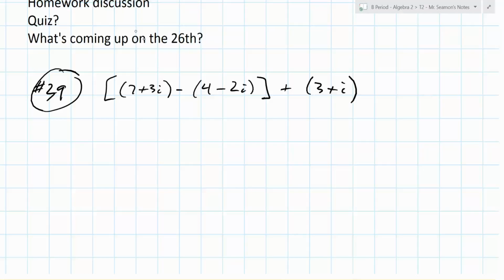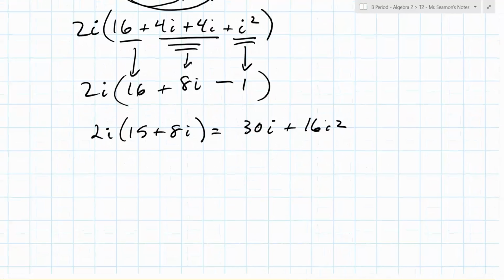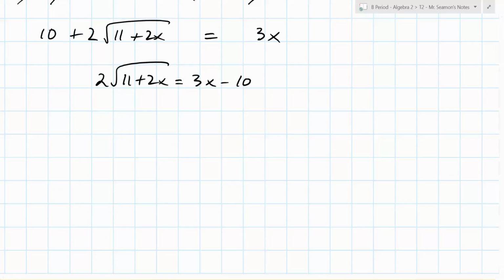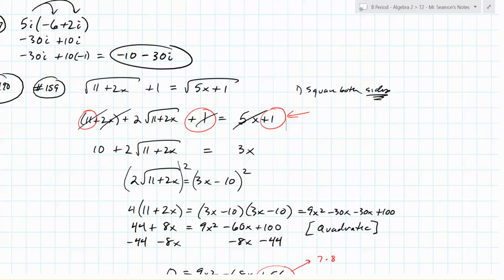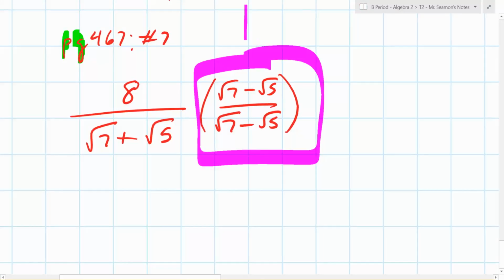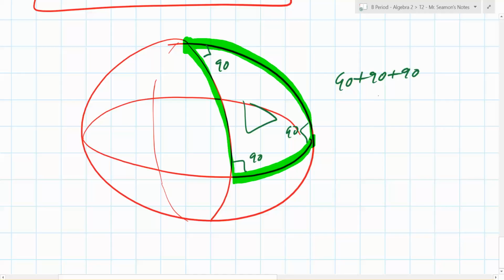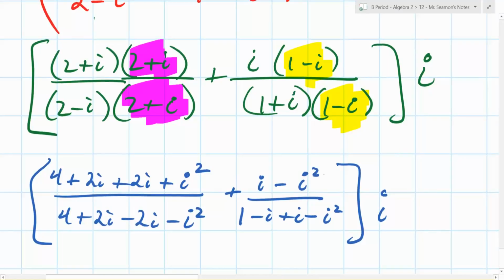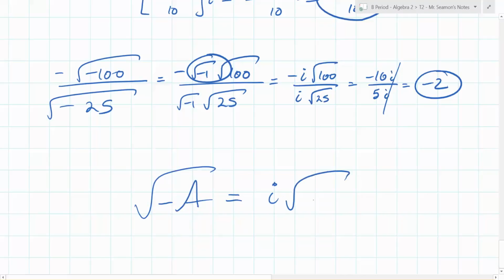B Period - Algebra 2 - 2/23/15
Working with imaginary number